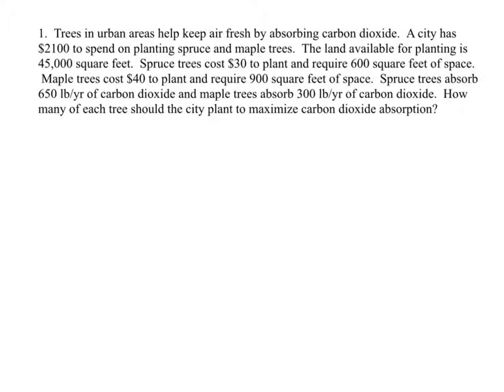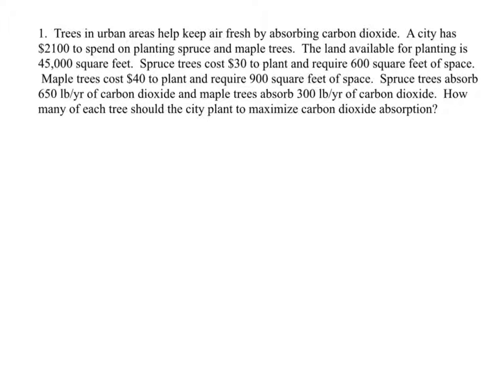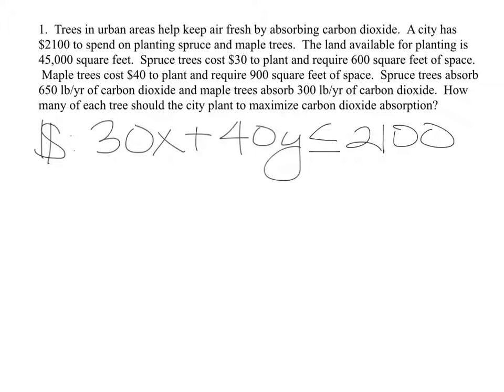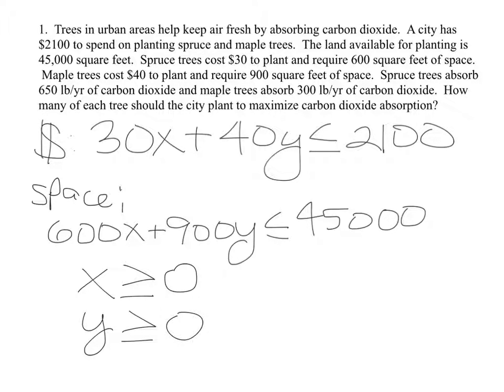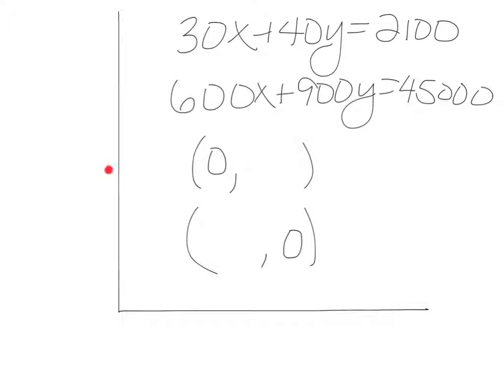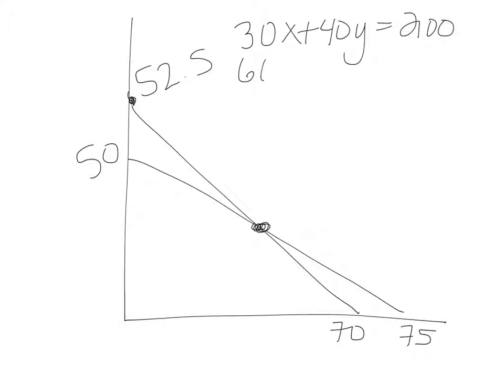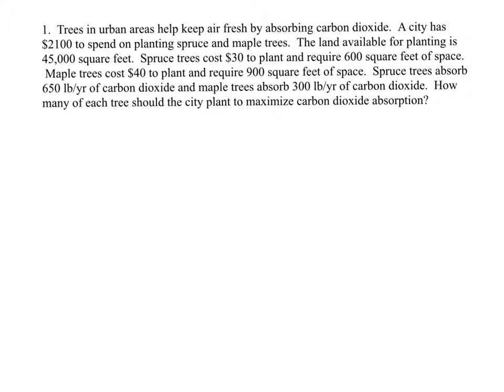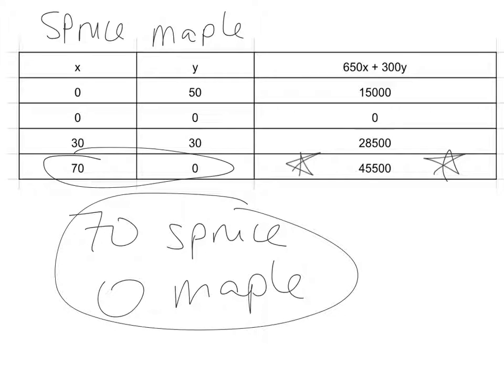Linear Programming Word Probz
word problems are so great!